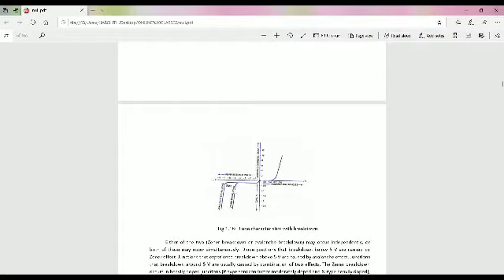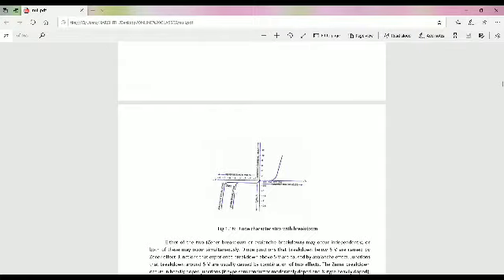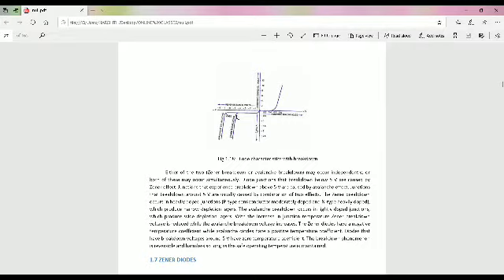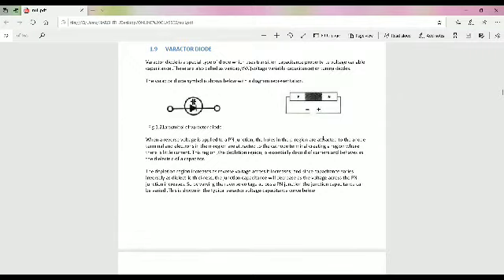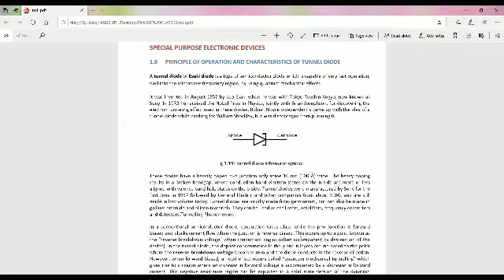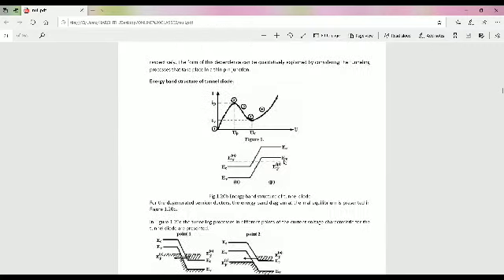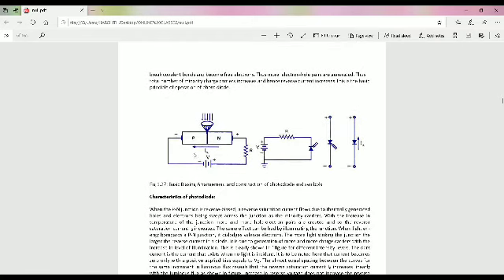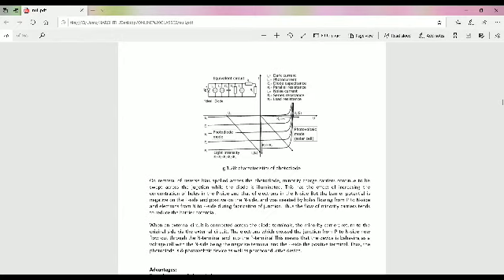ECE 21 EDC Zenar breakdown